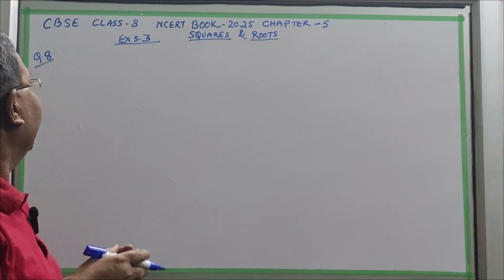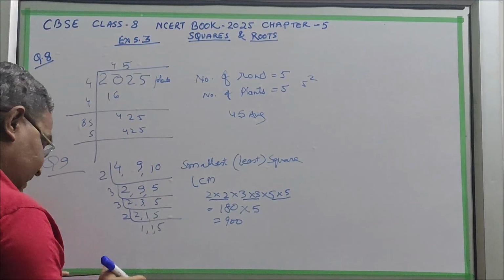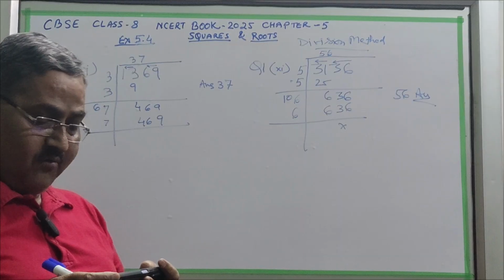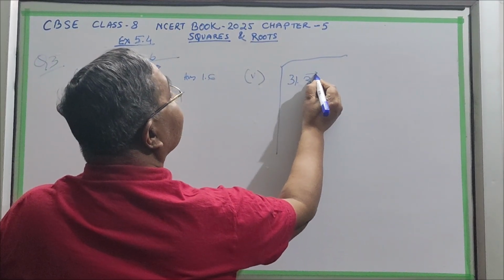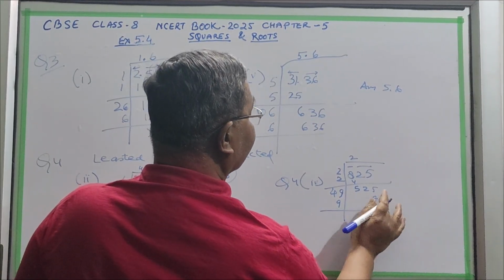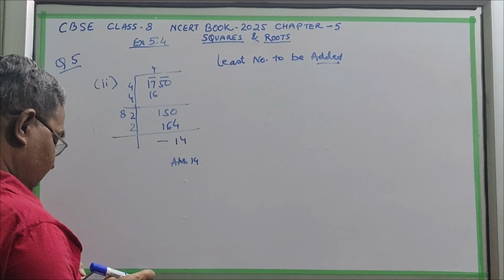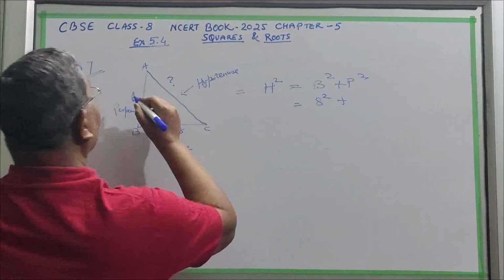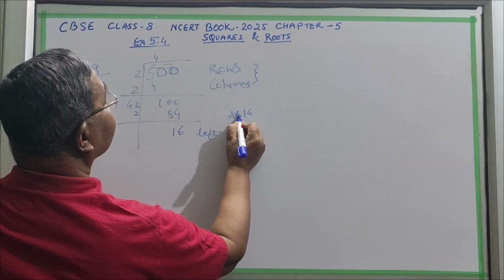SQUARES AND ROOTS Part 3 CBSE NCERT CLASS 8 CHAPTER 5